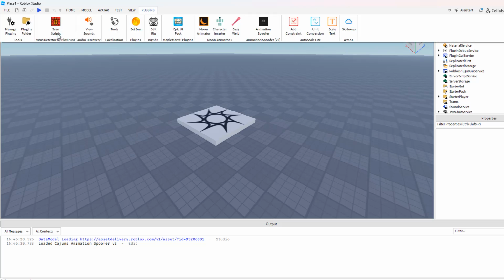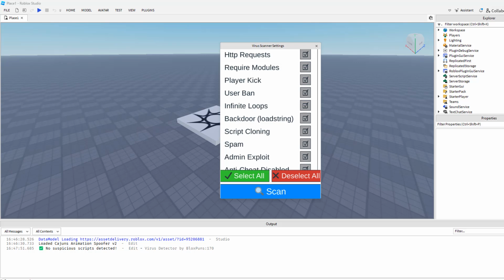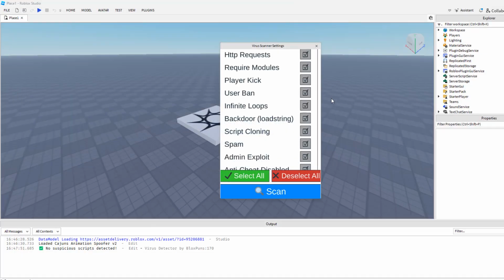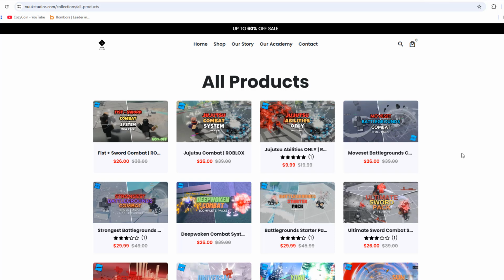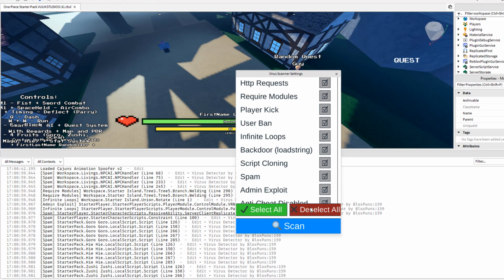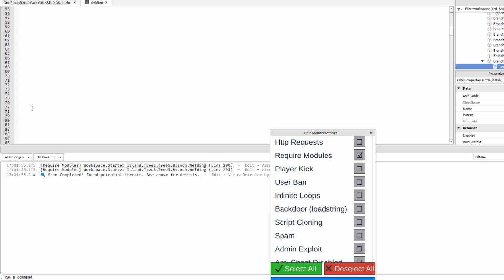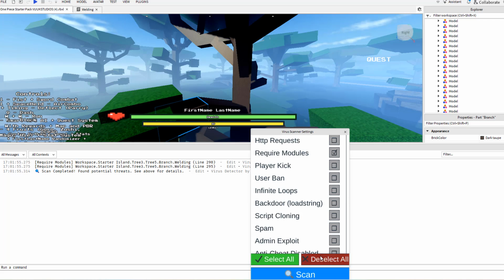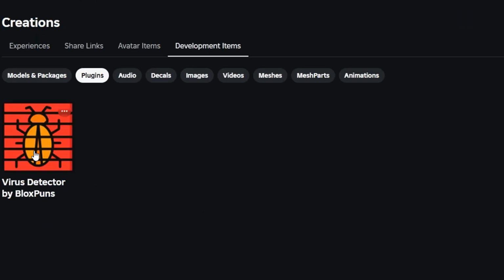How To Check For Viruses on Roblox Studio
In this video I show you a plugin that I have built for detecting viruses inside of Roblox Studio and Roblox files. This plugin will help you ensure your game is free of problems that can affect you as the game creator and your players. This plugin is 100% free and I will add more updates to it.

If you are a Roblox Developer then you NEED this plugin.

Lua, Roblox Studio,Roblox development, roblox coding, roblox programming, Roblox Studio Game